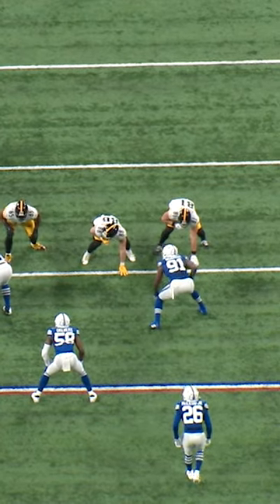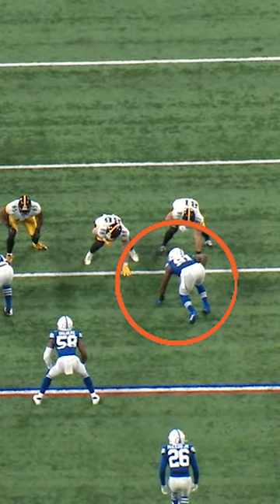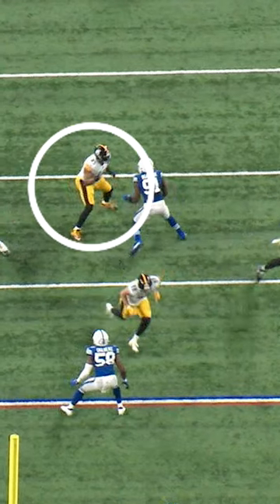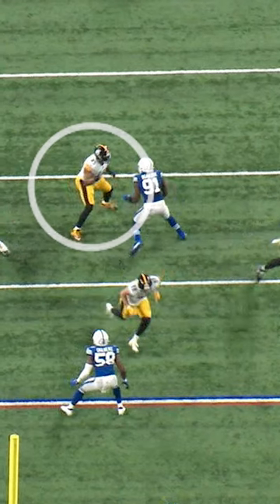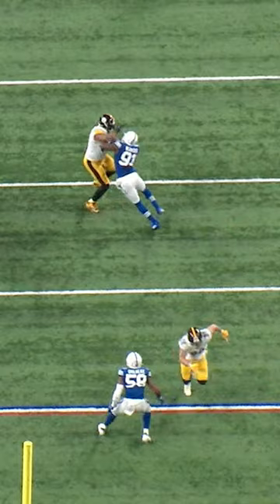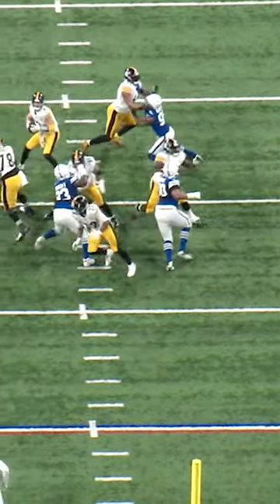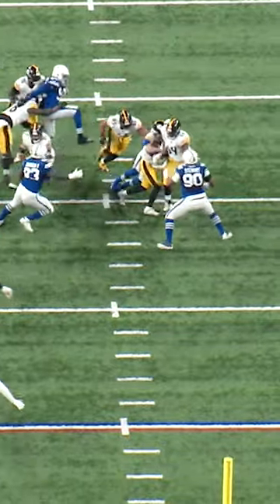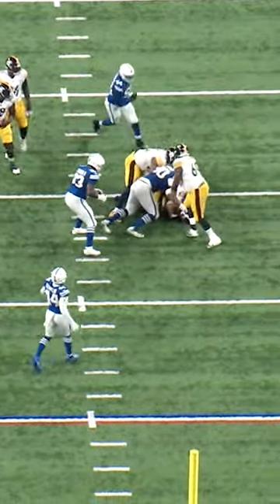What Yannick Ngakoue brings to the Bears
Tom Thayer breaks down some of Yannick Ngakoue's pass rush moves.